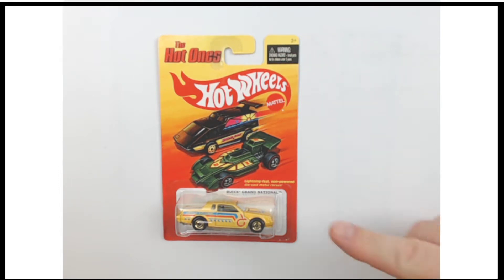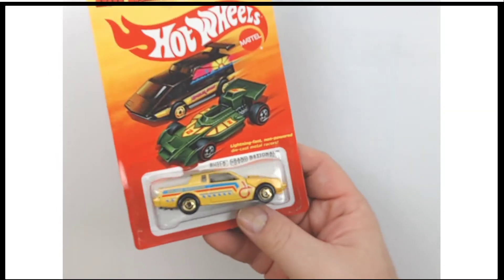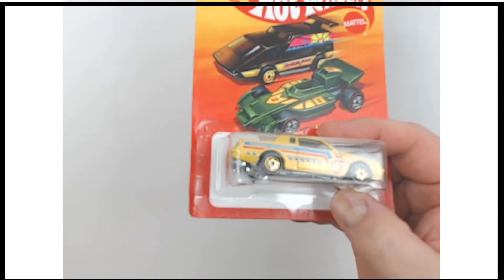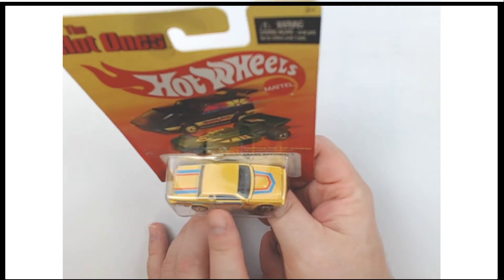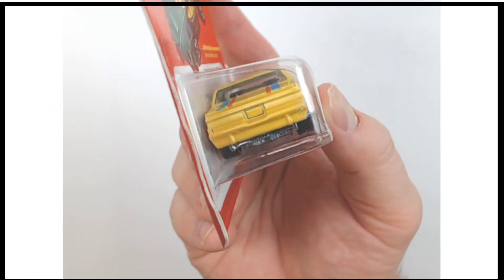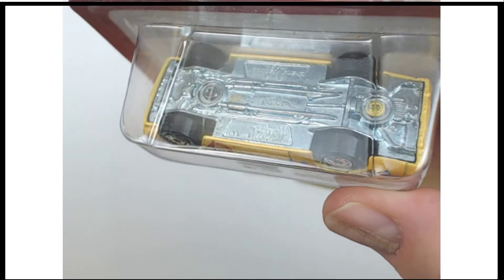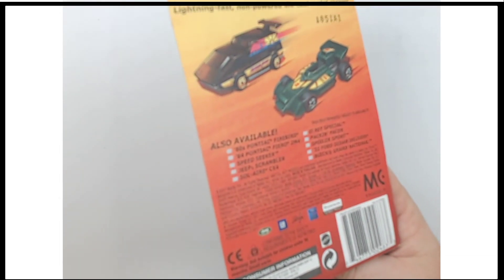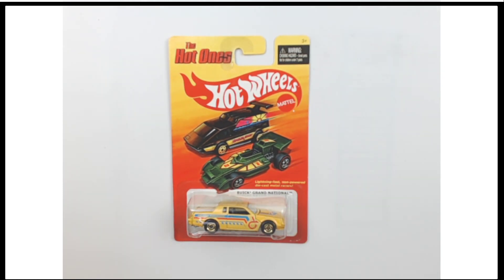2011 Buick Grand National Yellow Hot Wheels The Hot Ones Collectible Diecast Car